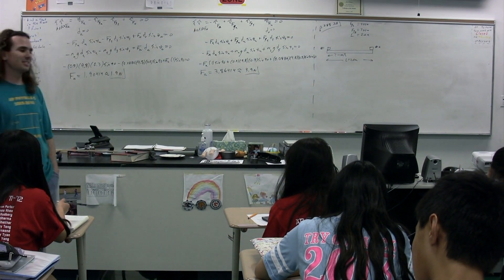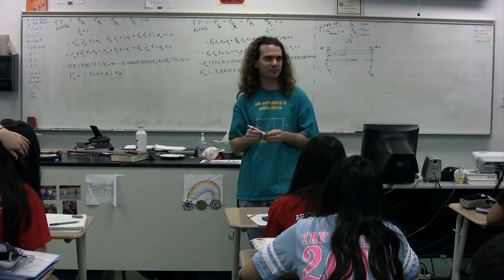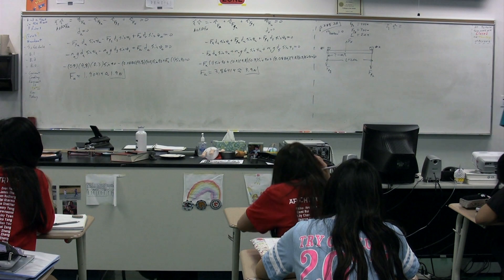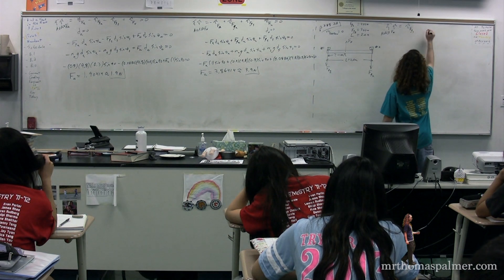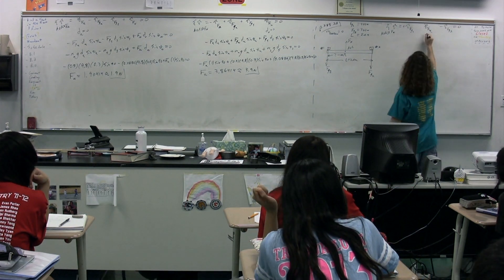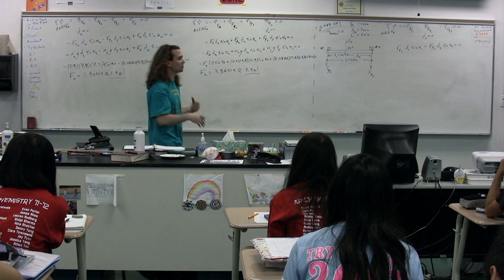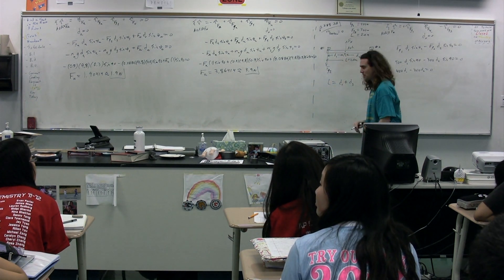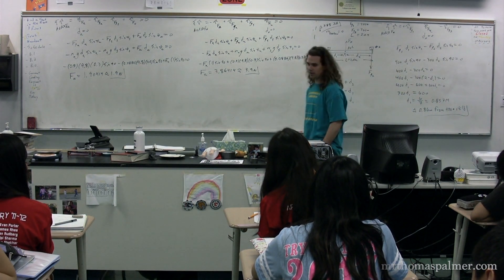Finding the Fulcrum Location for Static Equilibrium on a Seesaw